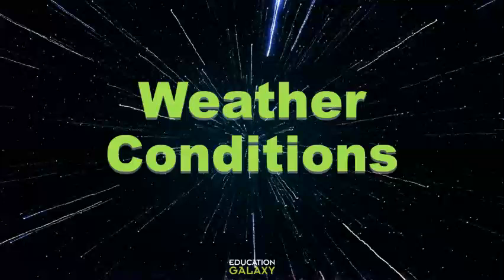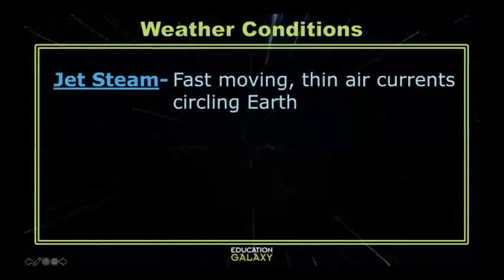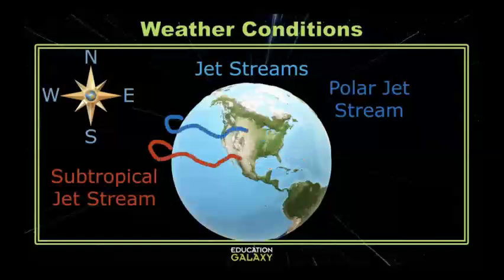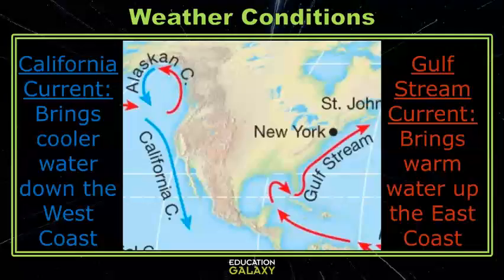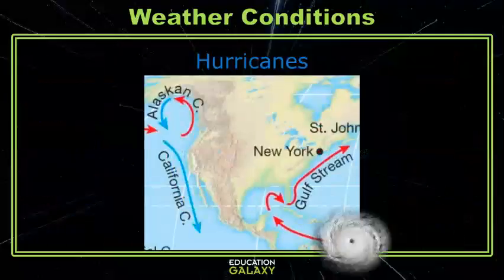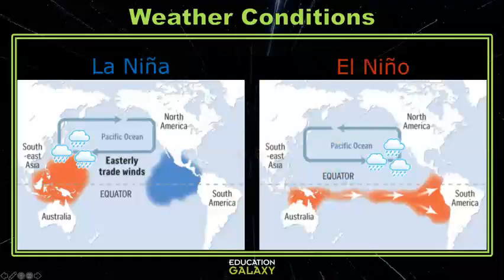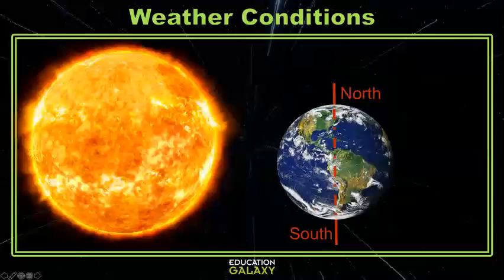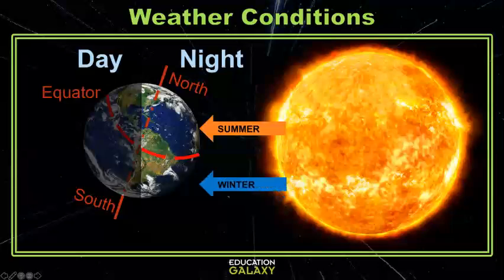5th Grade - Science - Weather Conditions - Topic Overview